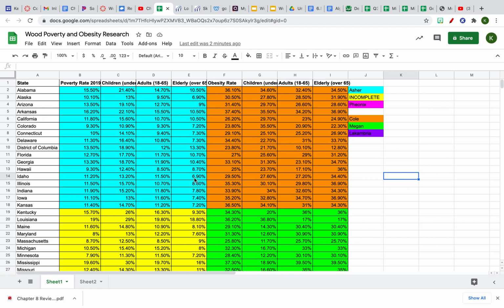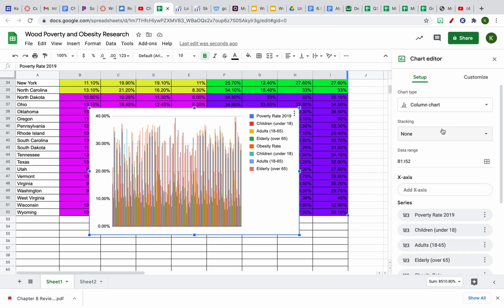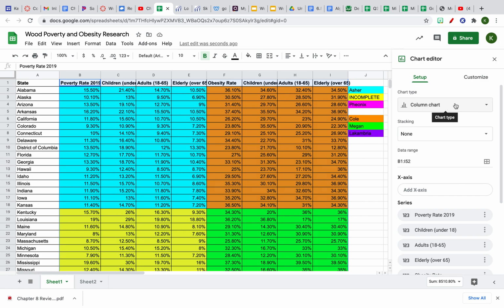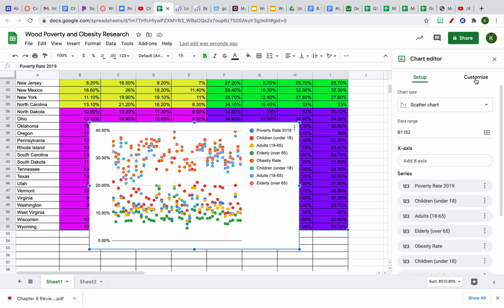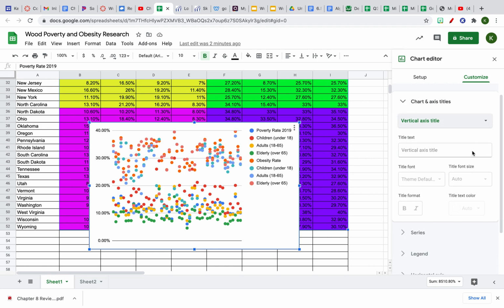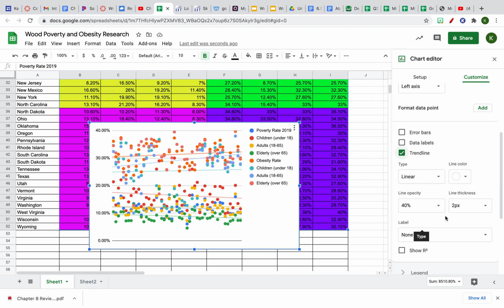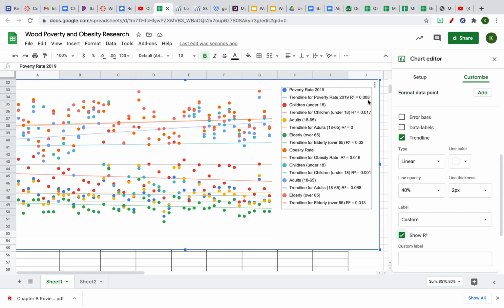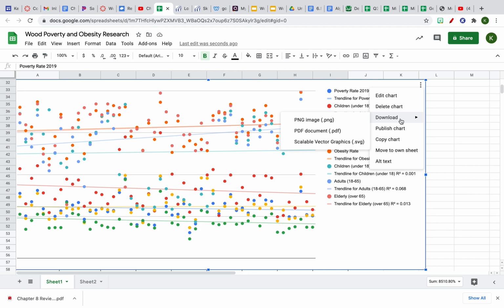DSP.1 - Making a Scatterplot Using Google Sheets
Sorry about the side conversations occurring. This recording takes place during live instruction with another student in the classroom.